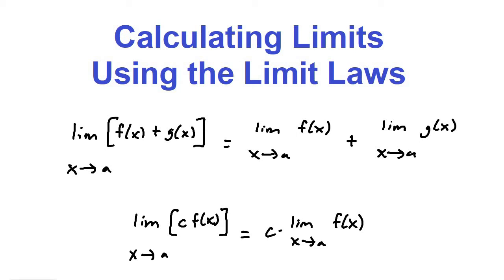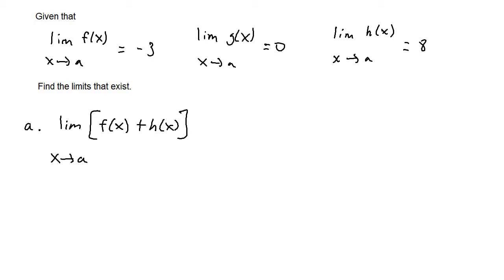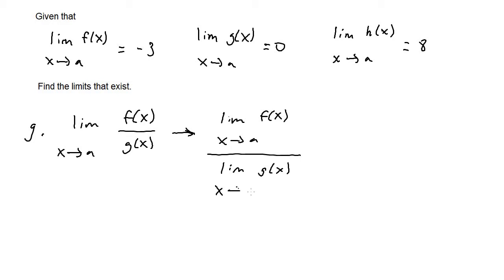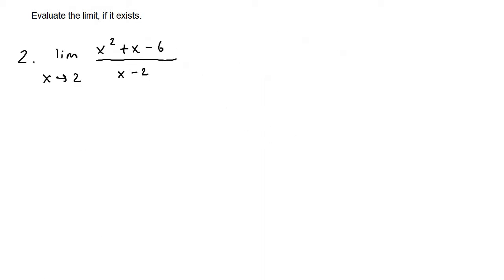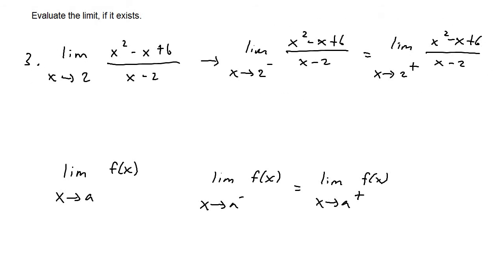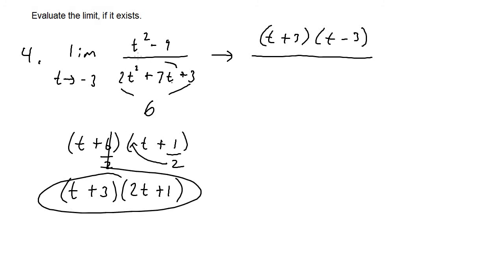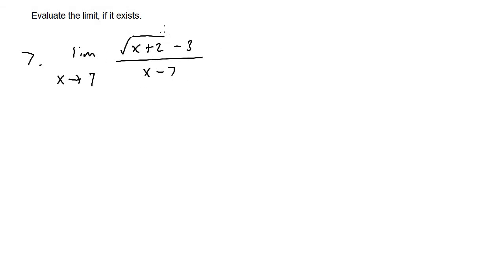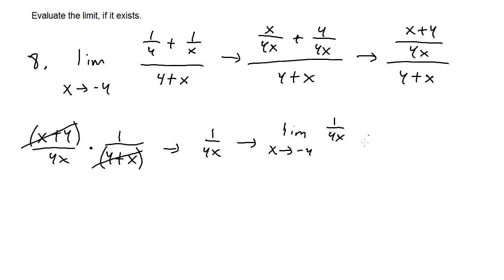Calculating Limits Using the Limit Laws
Here are the topics of the practice problems done in order:

(1 Problem) - Evaluating limits using the limit laws
(8 Problems) - Evaluating limits by direct substitution and other methods